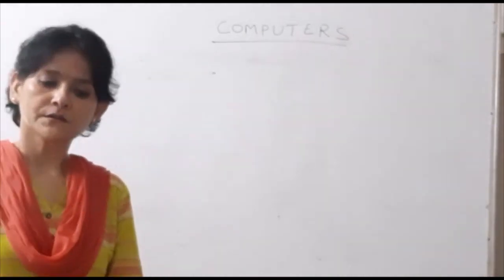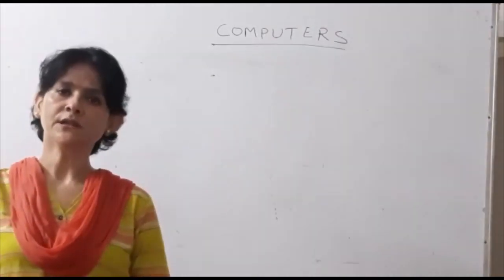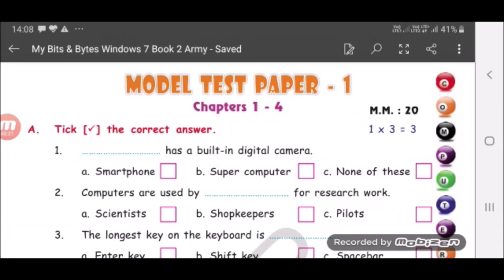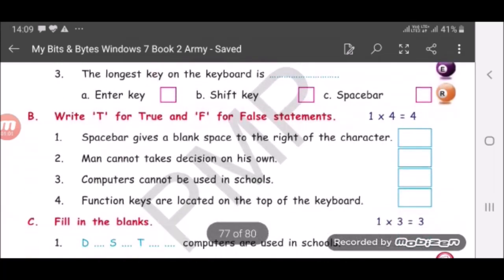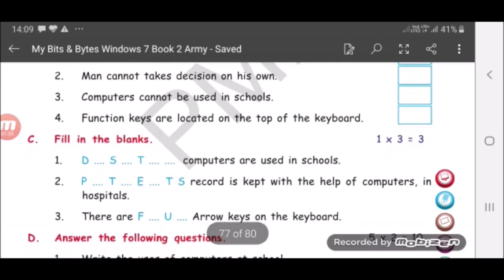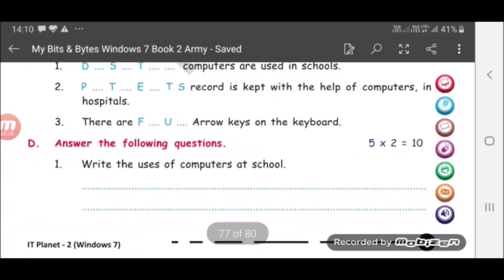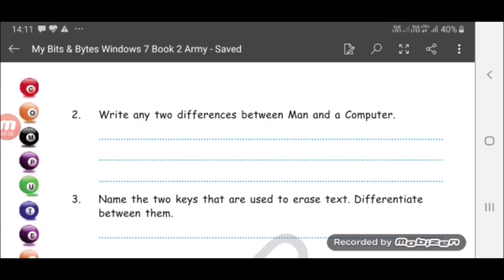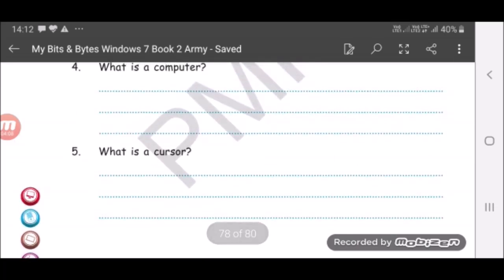MT1 Class 2